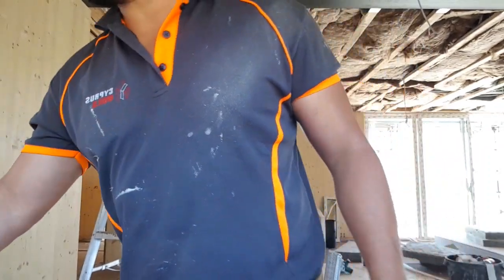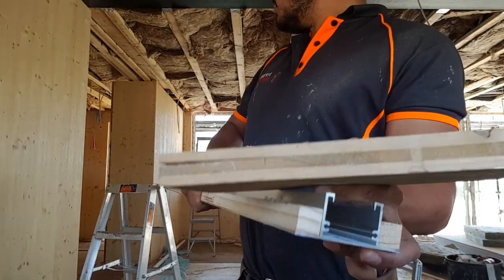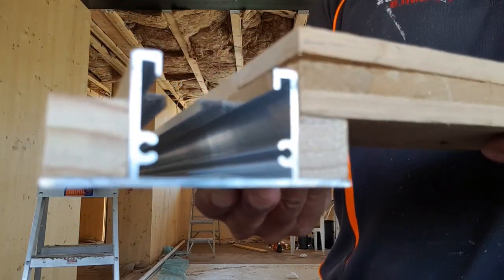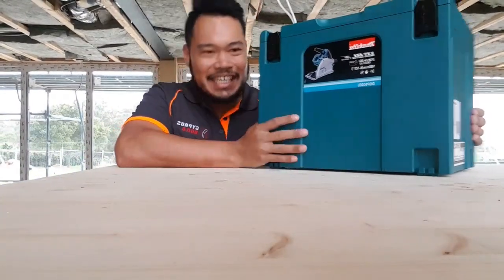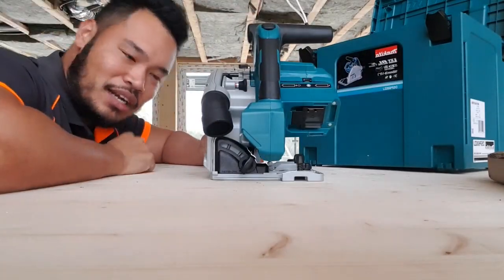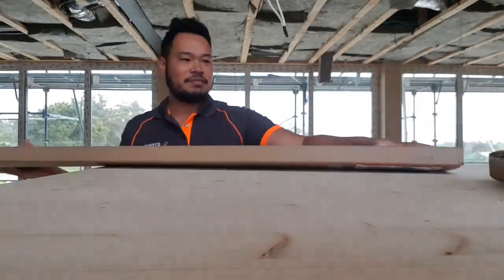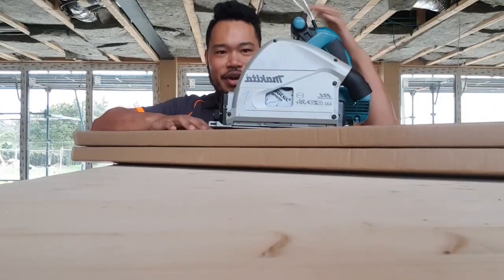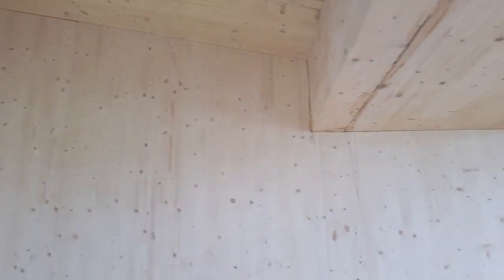Finishing Carpentry And A New tool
Got to grab a new tool that I needed to do some of the more detailed work I was doing on a job.

POWER TOOLS I USE:
DEWALT DWS779 12" Sliding Compound Miter Saw
DEWALT DW7232 Miter Work-Piece Support and Length Stop
DEWALT DW7231 Miter-Saw Workstation Tool Mounting Brackets
Makita XPS01Z 18V X2 LXT Lithium-Ion Brushless 6-1/2" Plunge Circular Saw
Makita 194368-5 Guide Rail, 55-Inch
Makita XPK01Z 18V LXT Lithium-Ion Cordless 3-1/4-Inch Planer
Makita 18V 4.0Ah Brushless 2Pce Combo Kit DLX2283SM Hammer Drill + Impact Driver
Makita XRJ04Z 18V LXT Lithium-Ion Cordless Reciprocating Saw, Tool Only
2PACK 18V 5.0AH LITHIUM-ION BL1860B Replacement for Makita
Makita XAG04Z 18V LXT Lithium-Ion Brushless Cordless 4-1/2” / 5 Cut-Off/Angle Grinder - Tool Only
Makita XTR01Z 18V LXT Lithium-Ion Brushless Cordless Compact Router
Makita MT01Z 12V CXT Lithium-Ion Cordless Multi-Tool

HAND TOOLS I USE

EMPIRE LEVEL, 2990, 02990-3 HEAVY DUTY RAFTER SQUARE
Estwing Hammer - 20 oz Straight Rip Claw with Smooth Face & Shock Reduction Grip
Stanley Tools - FatMax Tape Measure

CAMERA GEAR

Canon EOS 200D Mark II DSLR Canon EOS 200D Mark II, Black (200DIIKIS)
Canon EF-S 10-18mm f/4.5-5.6 IS STMLens,Black(EFS10-18ISST)
RODE Wireless GO - Compact Wireless Microphone System,WIGO
RØDE SMARTLAVPRode SmartLav+ Omnidirectional Lavalier Microphone for Smartphones
Rode VideoMic NTG On-Camera Shotgun Microphone
DJI Mavic Air Series Fly More Combo, Arctic White (DJIMVAIRCOM-W)
DJI Osmo Pocket 4K Handheld Gimbal Compact

SEND MAIL HERE:
Suite 324
284 OLD NORTHERN ROAD
CASTLE HILL NSW 2154